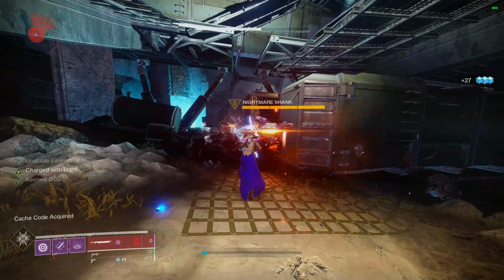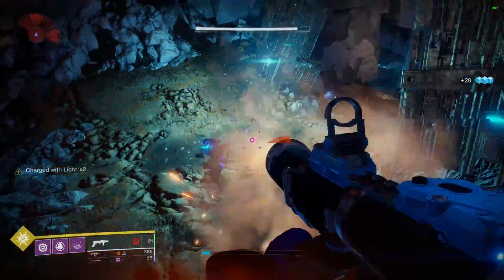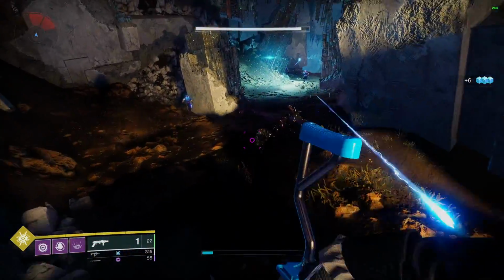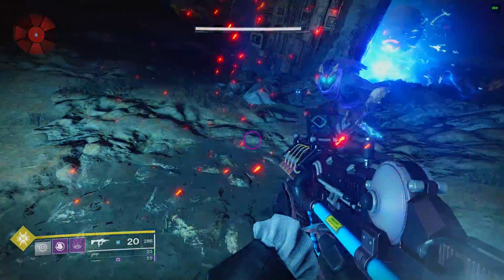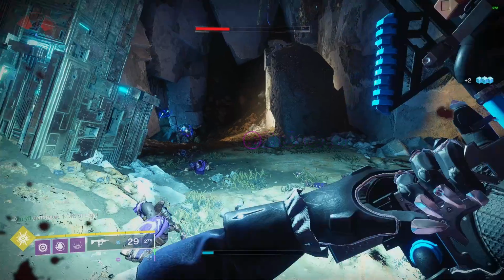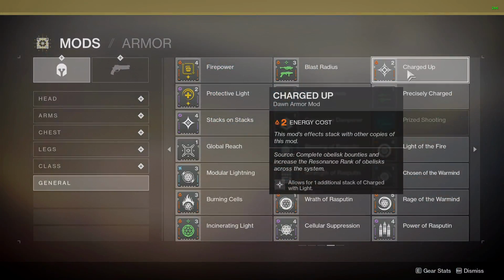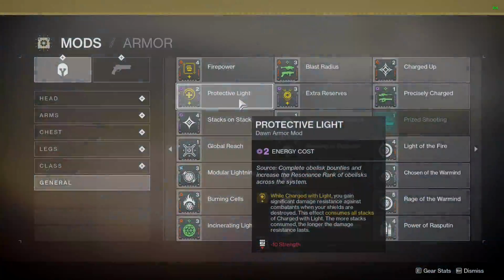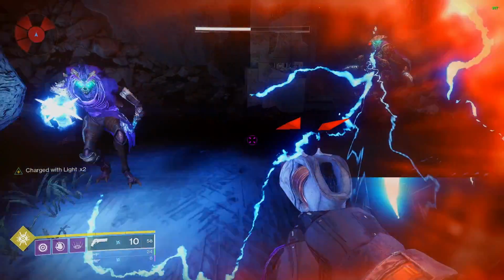Top 5 MUST HAVE Mods For Beyond Light! - Destiny 2 Beyond Light Prep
Alright boys in todays video we are going to be talking about the Best Mods For Destiny 2 Beyond Light! This video is going to include the Best Charged With Light Mods and the Best Warmind Cell Mods! Destiny 2 Beyond Light is less than a month away and you are going to want to get these Best Mods for PvE in Destiny 2! These Mods can also be used in PvP, but mainly PvE! We talk about Protective Light, Charged Up, Stacks on Stacks, Warminds Protection, and Lucent Blade! Enjoy the Best Mods For Destiny 2 Beyond Light!